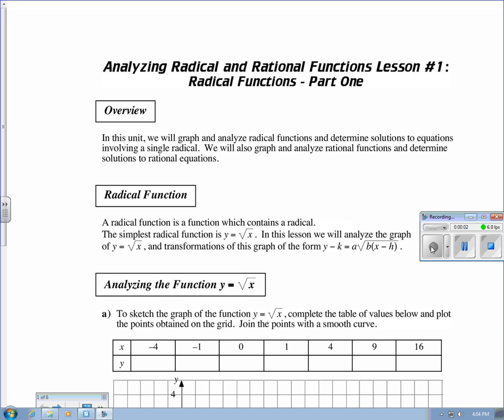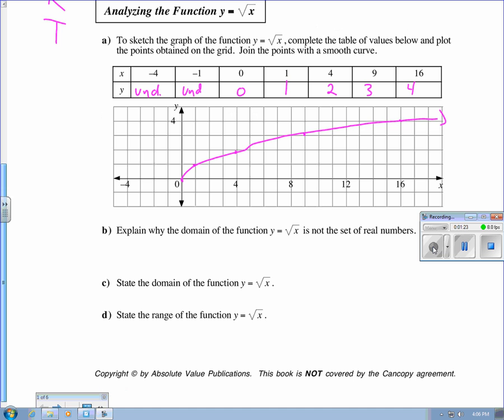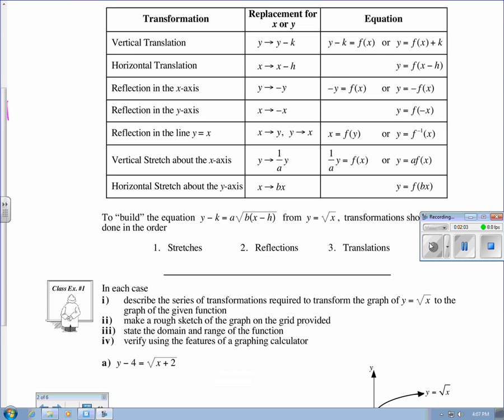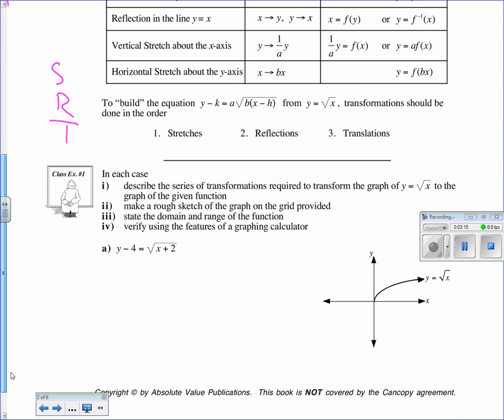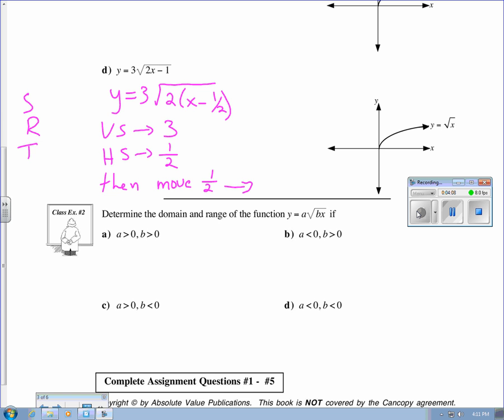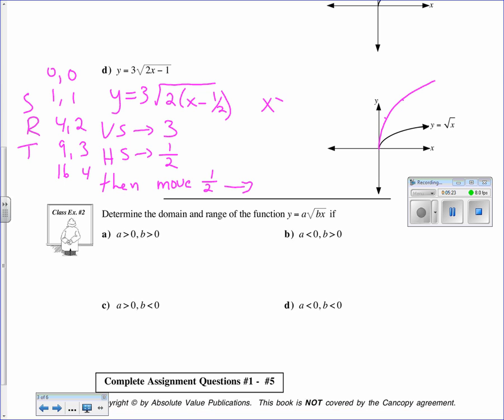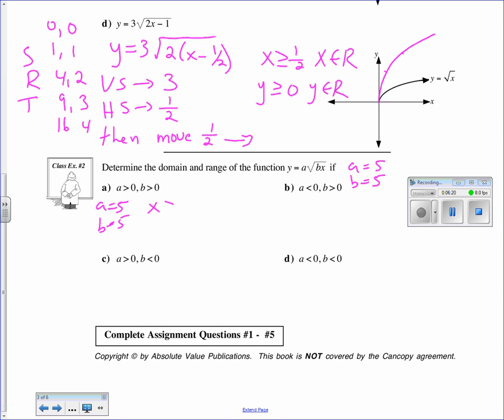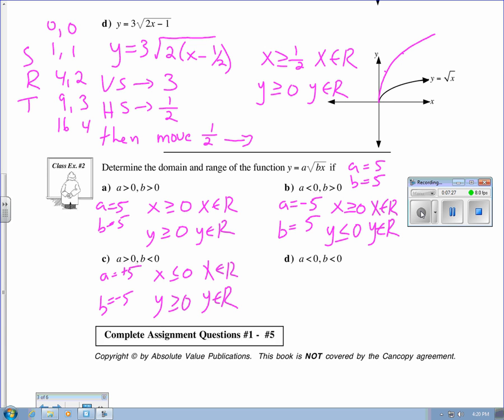Lesson 1 Radical and Rational Functions